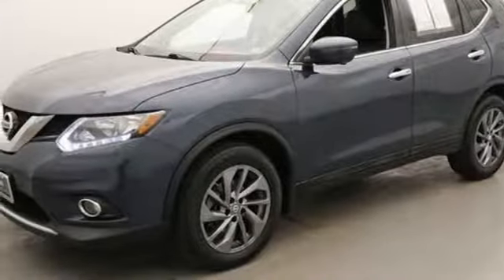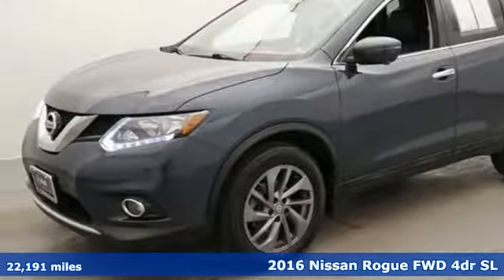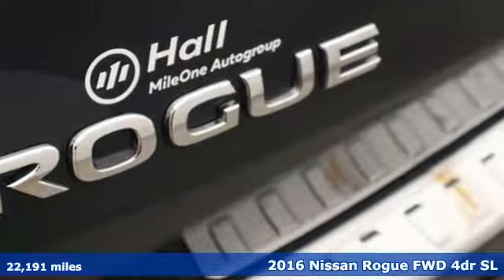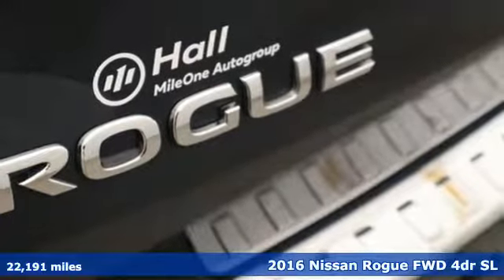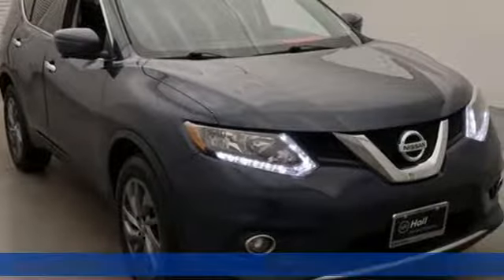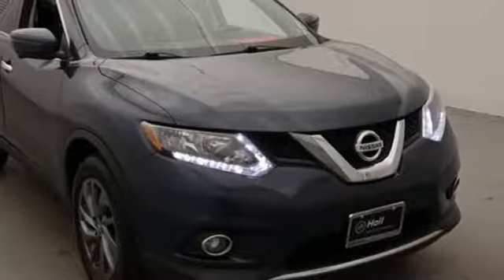Used 2016 Nissan Rogue Virginia Beach VA Norfolk, VA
Year: 2016
Make: Nissan
Model: Rogue
Trim: SL
Engine: 2.5L I4 DOHC 16V
Transmission: CVT with Xtronic
Color: Blue
Interior: charcoal
Mileage: 22191
Stock #: 9P2331
VIN: 5N1AT2MTXGC751185
JUST ARRIVED. PENDING INSPECTION. 2016 Nissan Rogue SL arctic blue metallic FWD CVT with Xtronic 2.5L I4 DOHC 16VbrbrRecent Arrival! Odometer is 20582 miles below market average! 26/33 City/Highway MPGbrbrAwards:br * 2016 KBB.com 10 Best SUVs Under $25,000brbrbr*Every Internet Price includes current applicable dealer discounts. Your additional costs are sales tax, tag and title fees for the state in which the vehicle will be registered, any dealer-installed options (if applicable) and a $699 dealer processing fee (Virginia, North Carolina). Prices are subject to change, and prior sales are excluded. While every reasonable effort is made to ensure the accuracy of this information, we are not responsible for any errors or omissions contained on these pages. Please verify any information in question with the dealer.

Address:
3757 Bonney Road